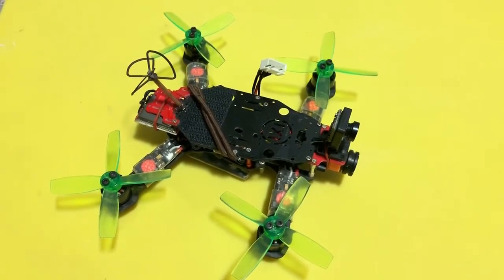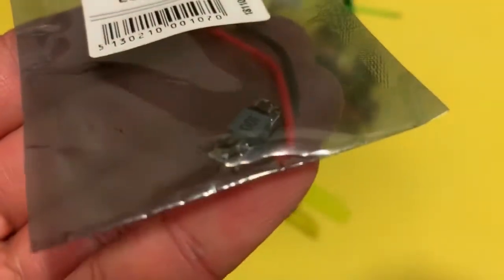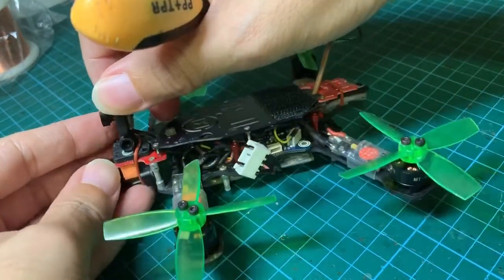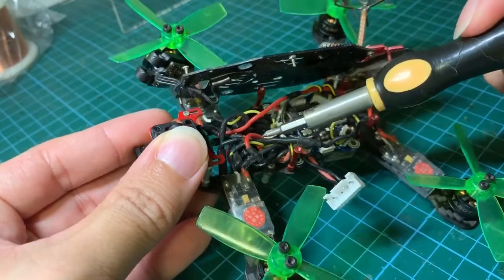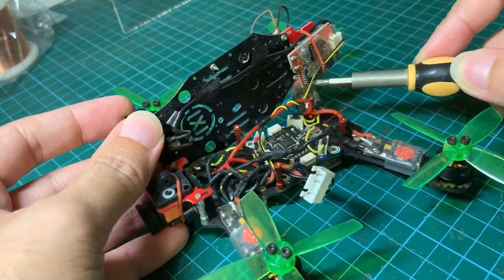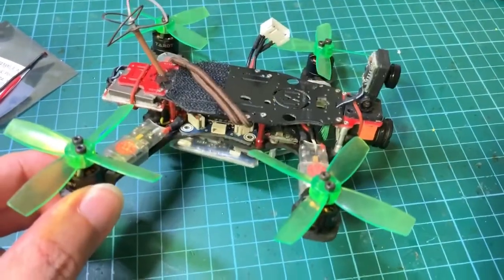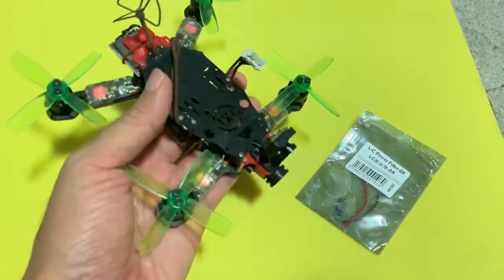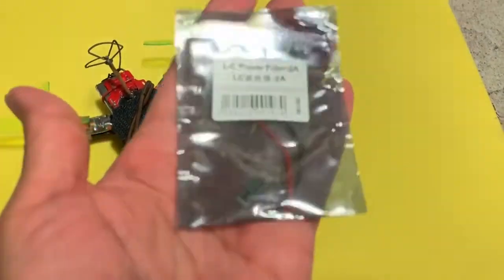Smallest LC Filter for FPV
Here I took a stab at the smallest LC Filter to remove FPV Video lines for my palm size quad (Tarot120/Hermit145 Hybrid). Check out the test video at the end!
Where to buy